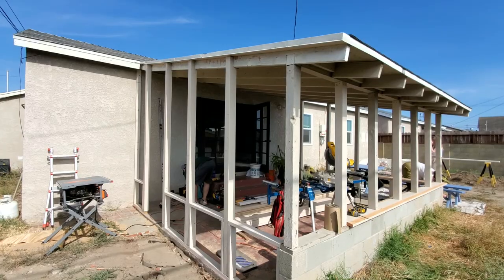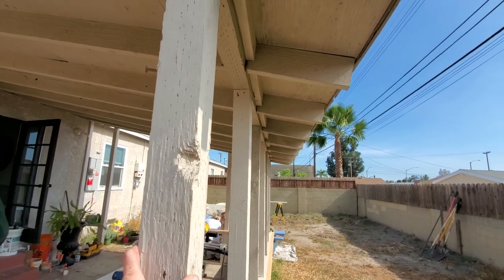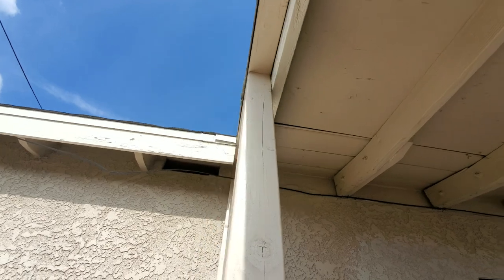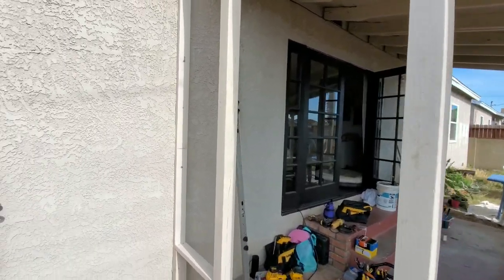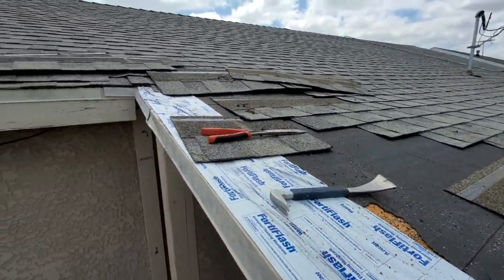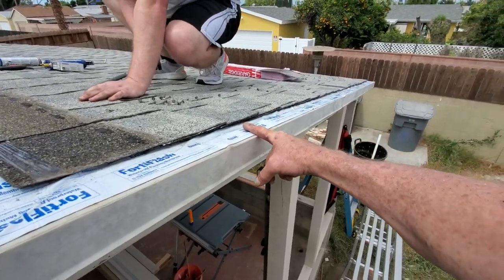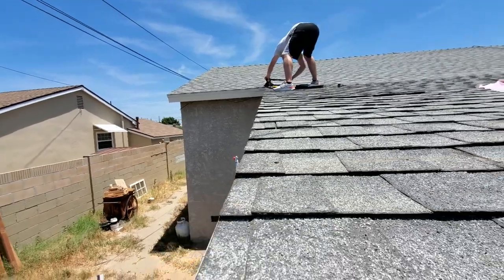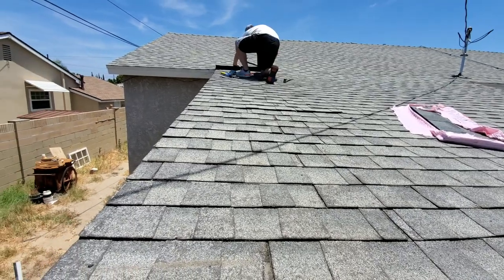Fixing the Roof Alignment | Bitumen | Patio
In this fourth episode of the catio, we are aligning all the posts to match up with the roof. To do so, we need to add a flat piece of wood to the roof to be in line with the posts. We are also using pill and stick bitumen roofing paper to redo the roof and add it to the flat piece of wood so everything is aligned.

fortiflash waterproof flashing membrane